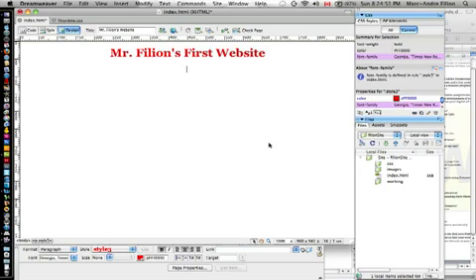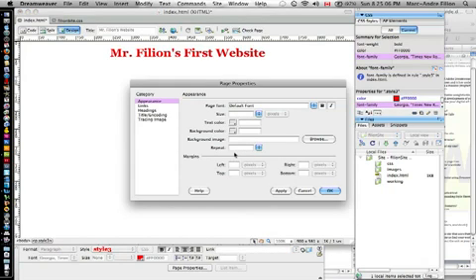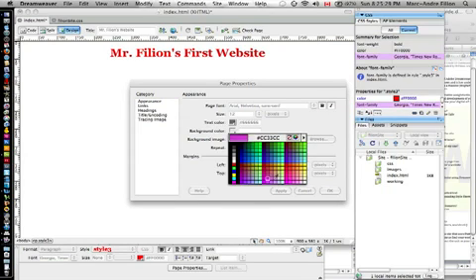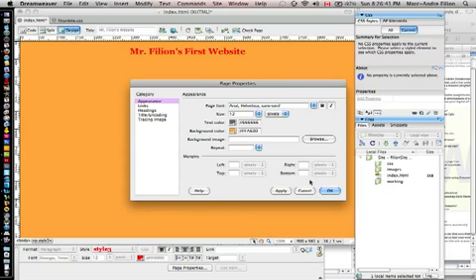DM: Backgrounds and Defaults Fonts